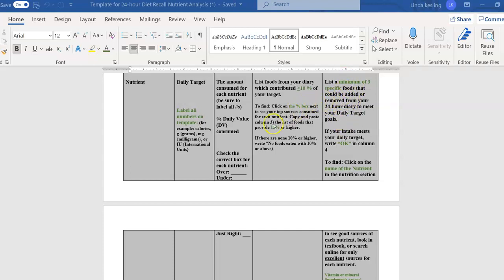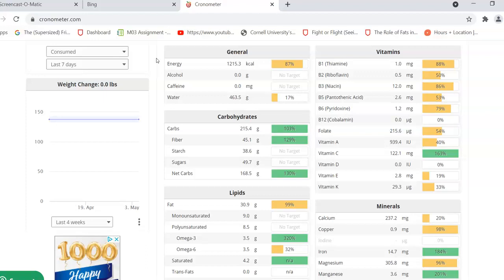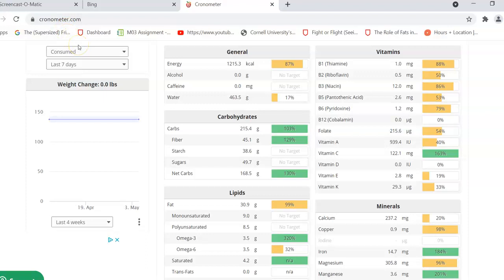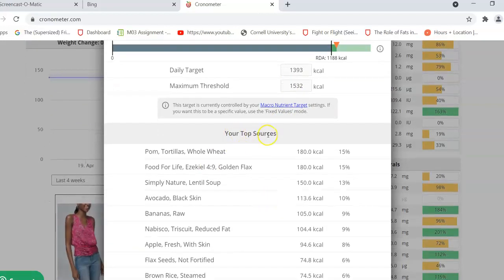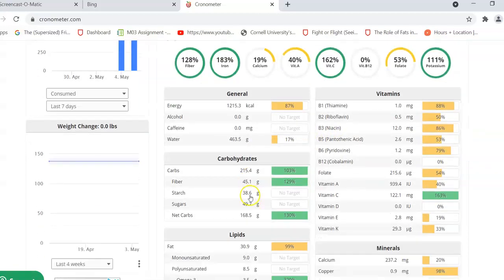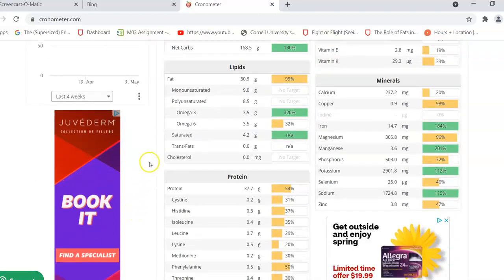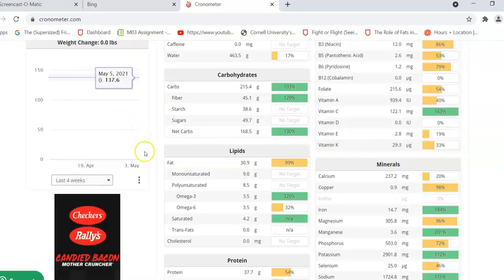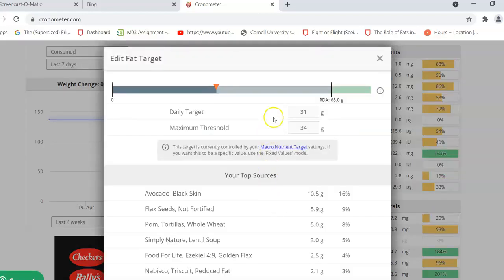Module 4 Intrepreting the Nutrient Data from Cronometer